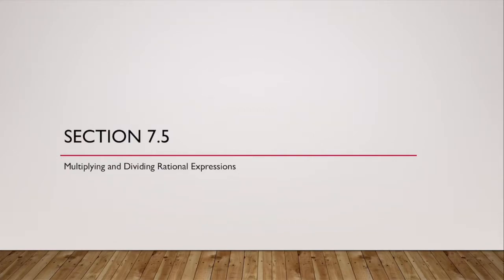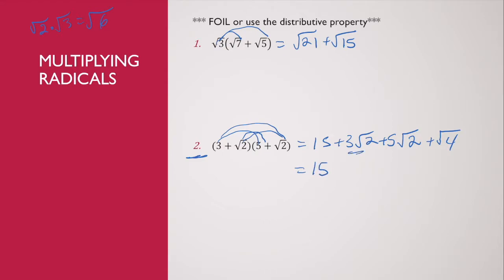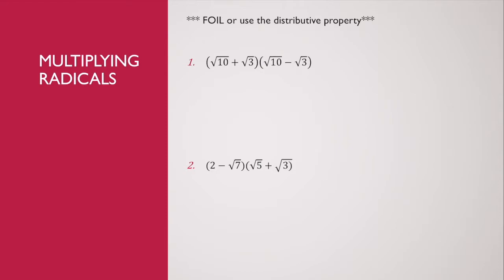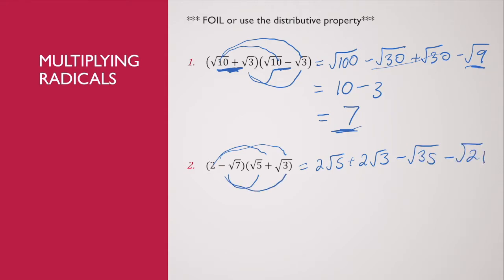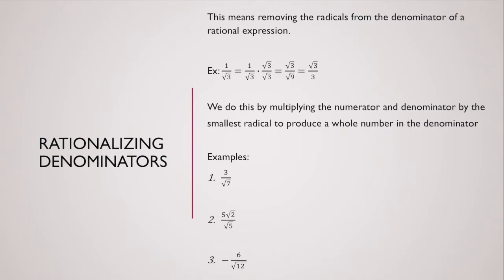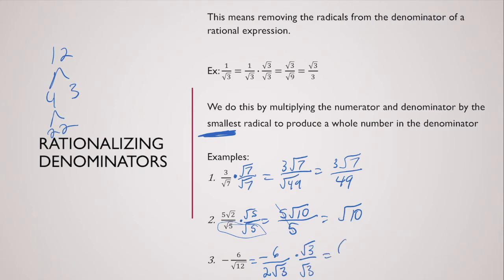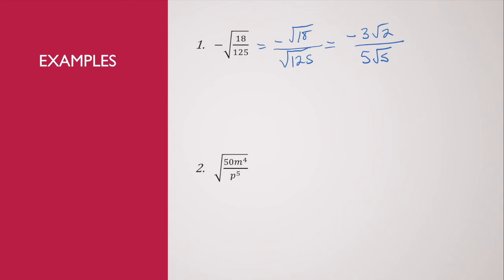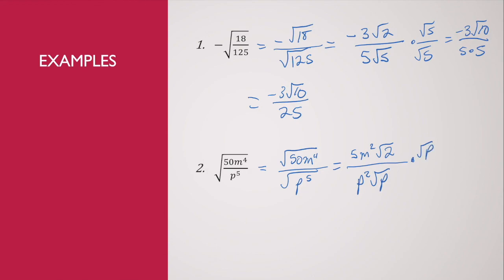Section 7.5 Part 1, Corequisite Algebra